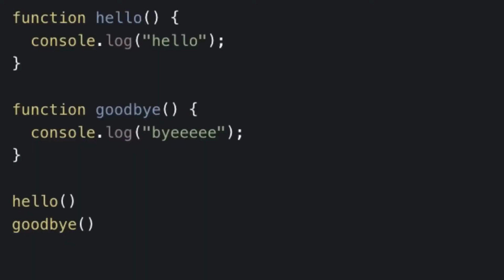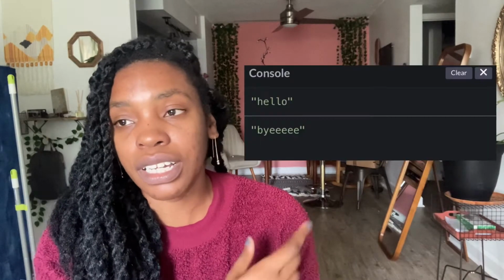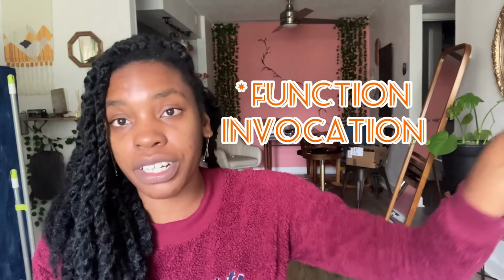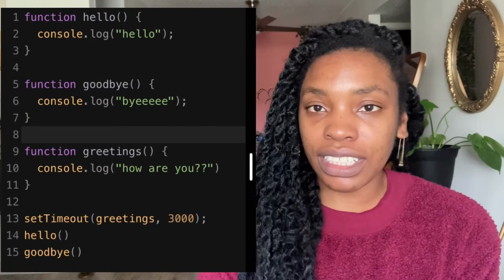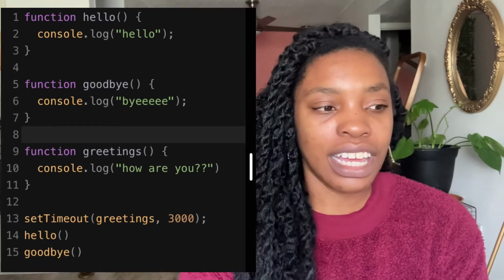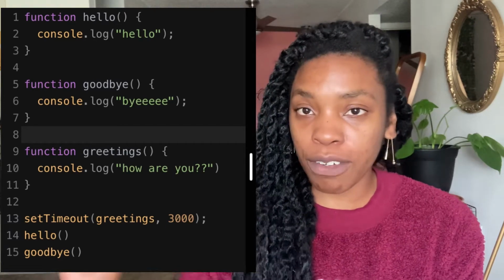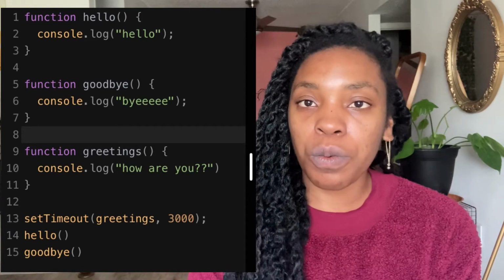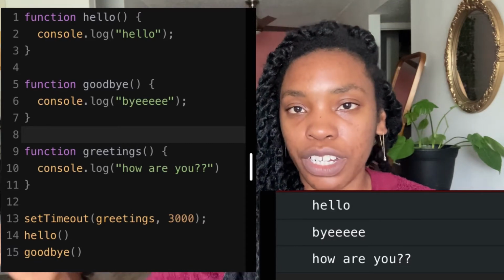Understanding Asynchronous and Synchronous Programming | JS | Part 1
In this first video I explain the differences between synchronous and asynchronous programming. This video and series is perfect for anyone looking to learn JavaScript. I also have a big hack for how you can remember the difference between the two. In future videos in this series I will cover callback functions, promises and asyc + await. I’m so excited and hope you are too!